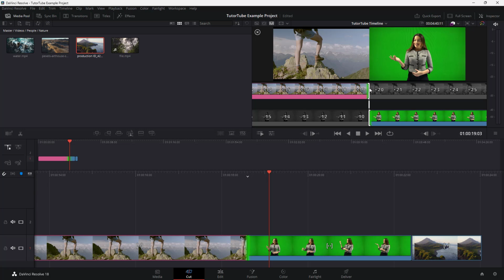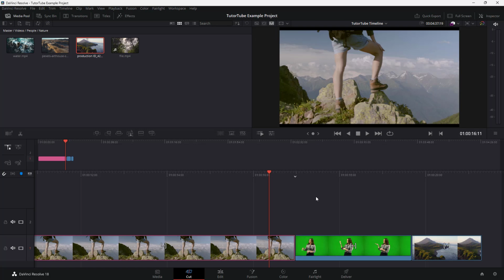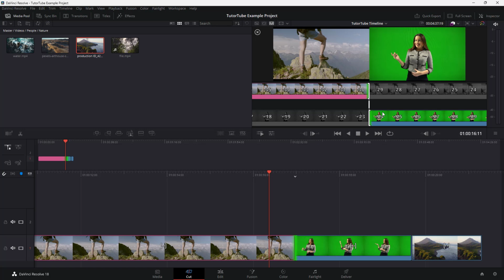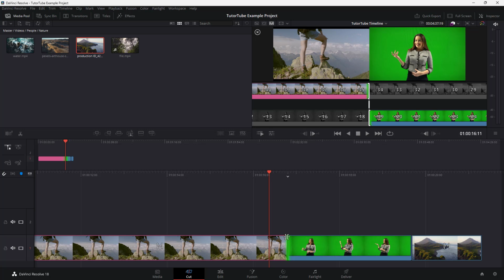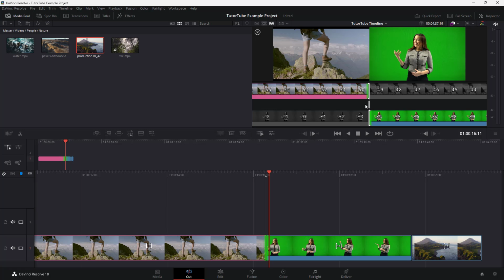Davinci Resolve Tutorial - Lesson 22 - Edit Point Option and Roll Edit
In this tutorial, we will be discussing about Edit Point Option and Roll Edit in Davinci Resolve